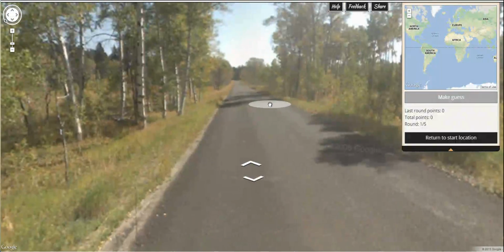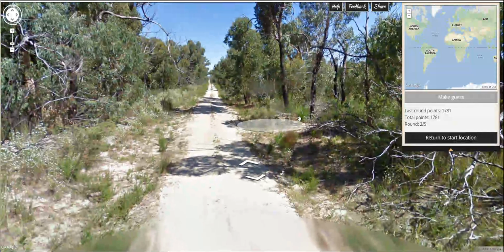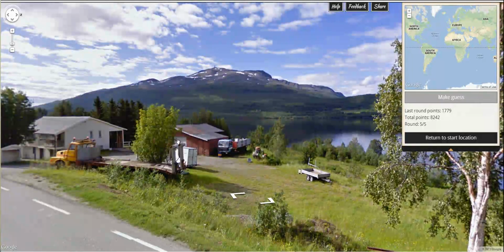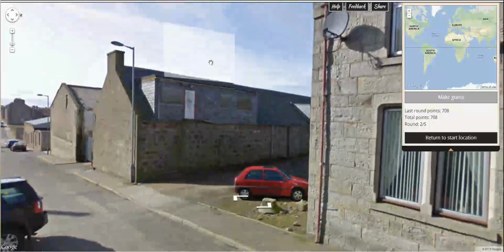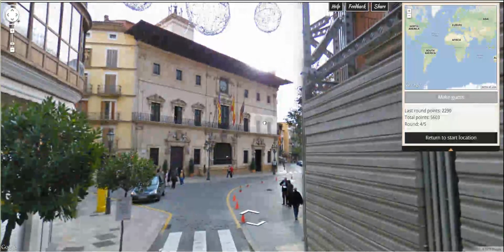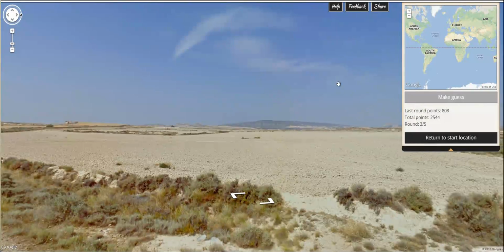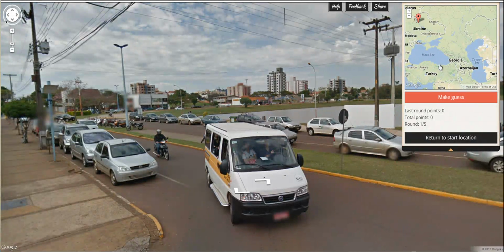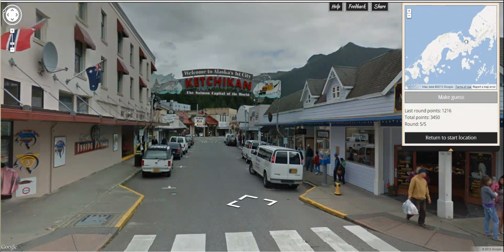Let's Look At: GeoGuessr! (Free!) [PC]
Yes, I'm a dork. You can be one too!